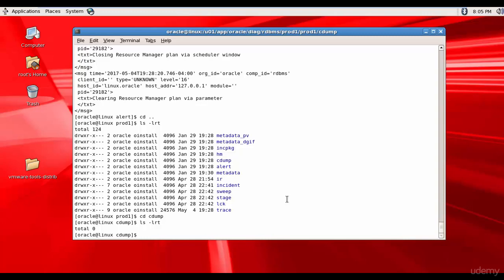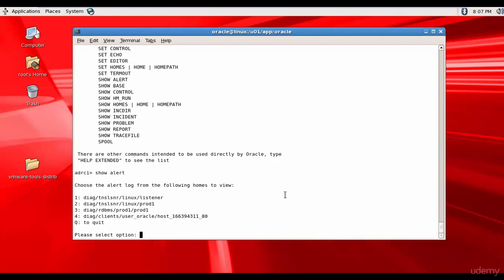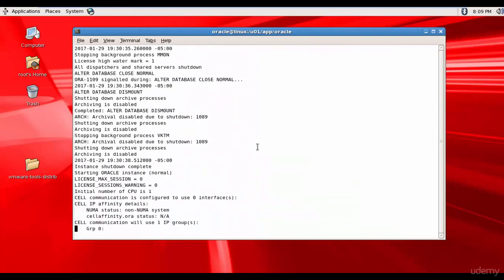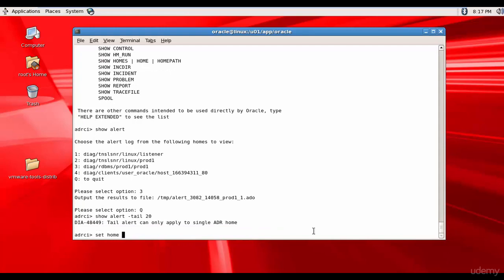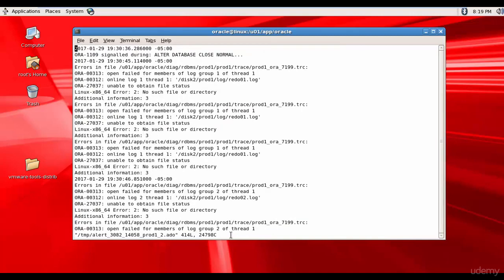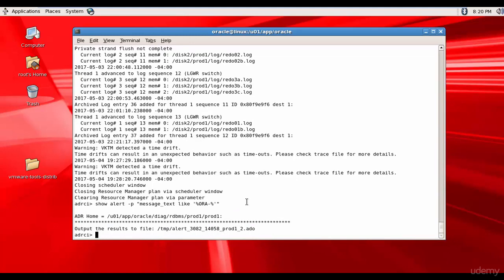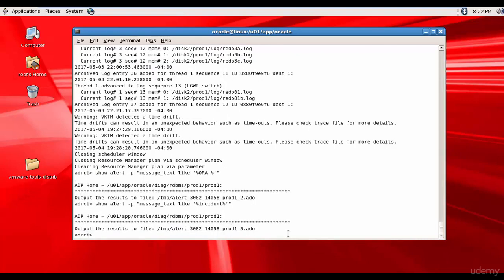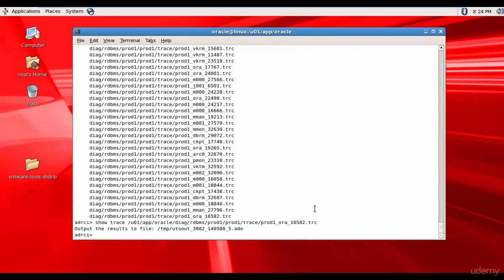093 Oracle DBA Complete Tutorial - Using ADRCI to navigate through Diagnostic Data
The video will show how to navigate through Diagnostic data to using ADRCI.